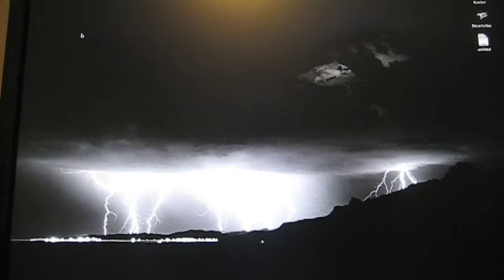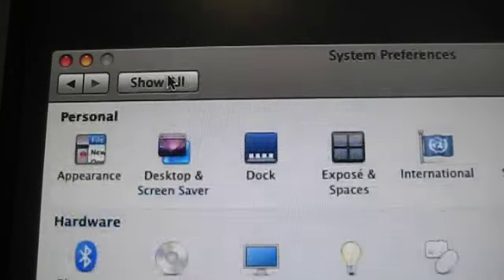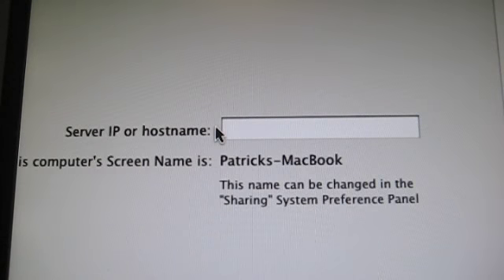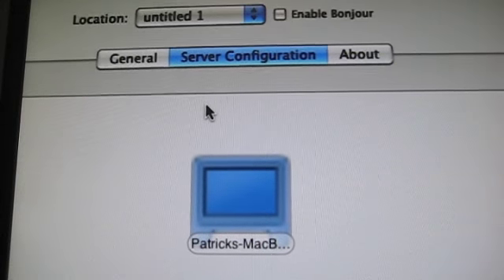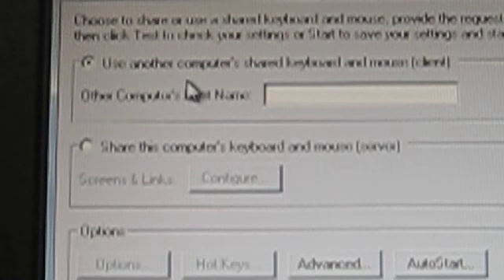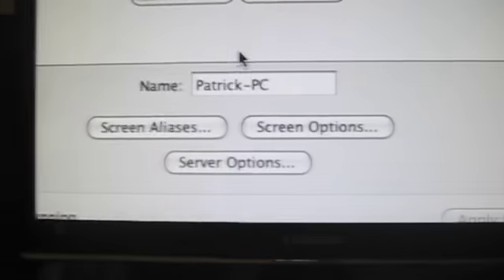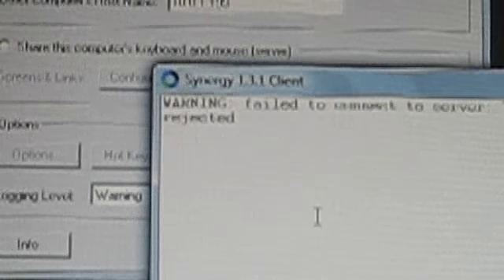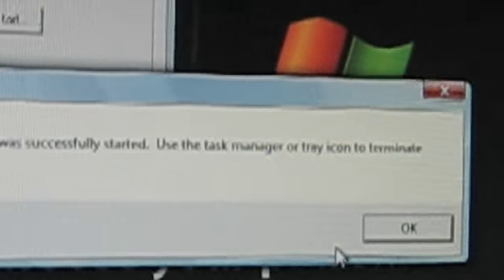RE: Synergy Mac to Window Configuring Mac as Server! Easy! (Indepth version)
oday I am going to show you how to connect your Macs Keyboard and Mouse to a PC using Synergy and SynergyKM!

1. You will need to know the Name of the Mac and PC. IN my case my macs Name is "Patricks-MacBook" and the PC is "Patrick-PC"

You will also need to know the local IP address of your mac. In my case it is 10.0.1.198

2. Download the Software.